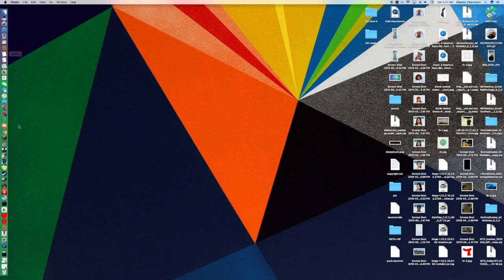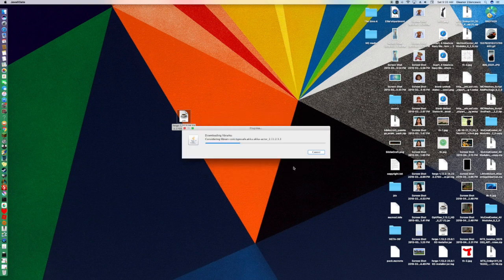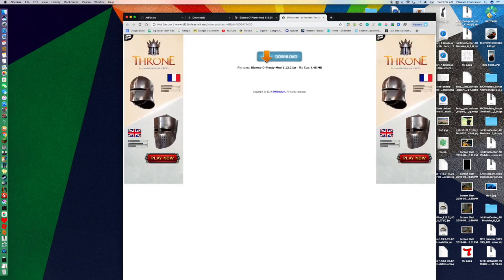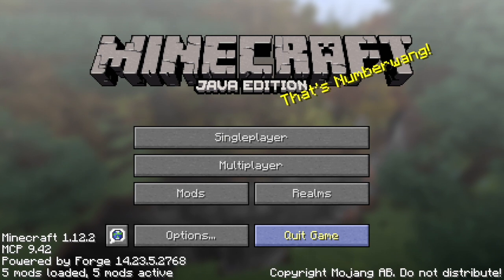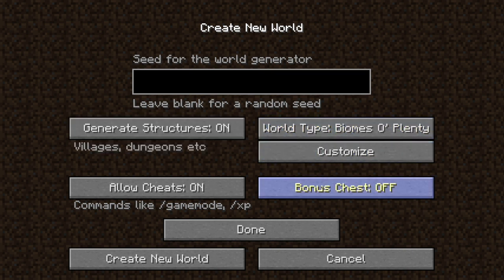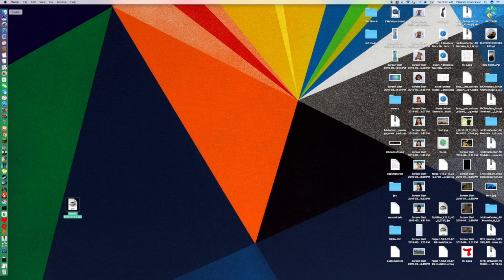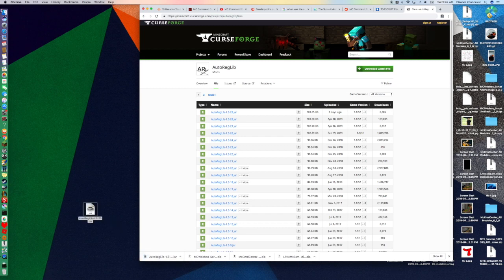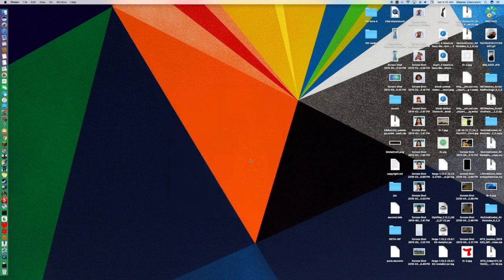How To Install Minecraft MODS With FORGE-[Minecraft 1.14] Tutorial